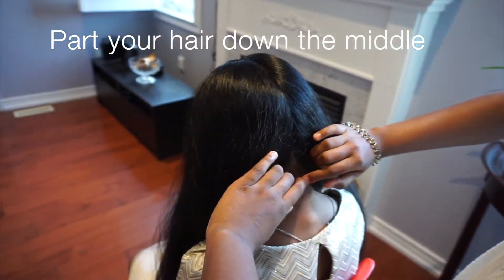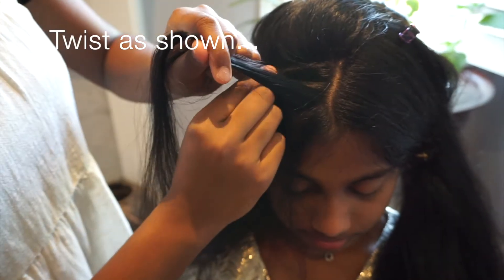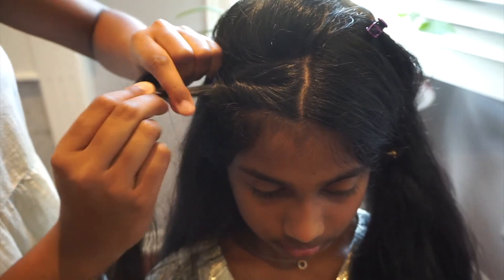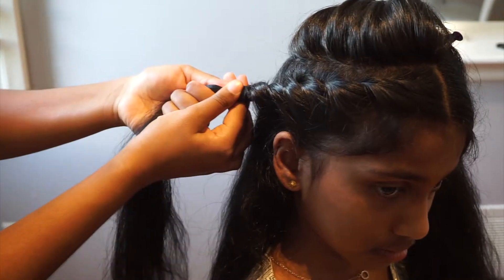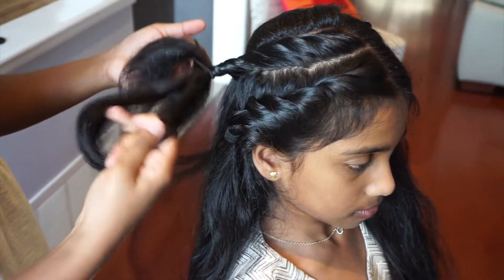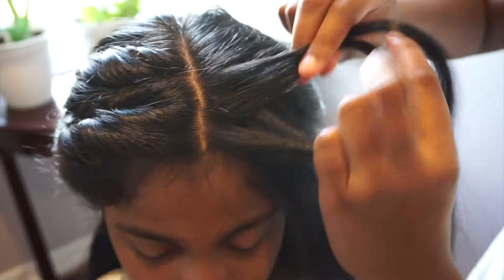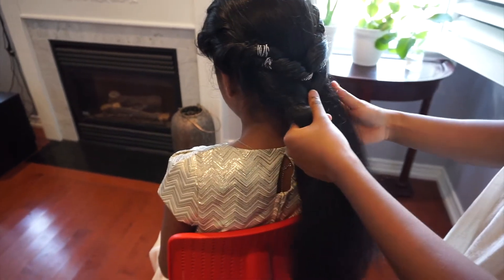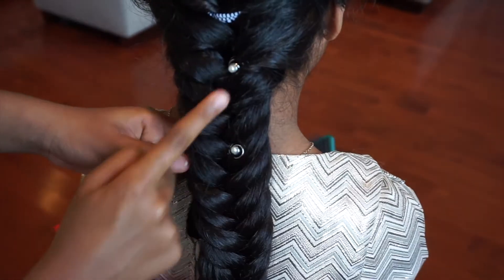Double Twist | Fish Tail Braid | Hairstyle | Iniya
My sister and I demonstrate a quick hairstyle for busy people.  It is super easy and really pretty at the same time.